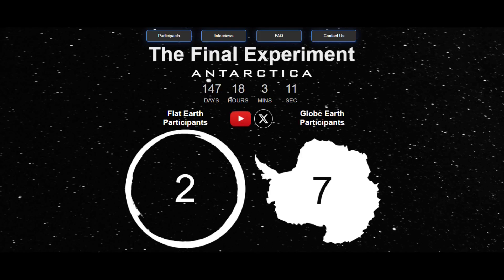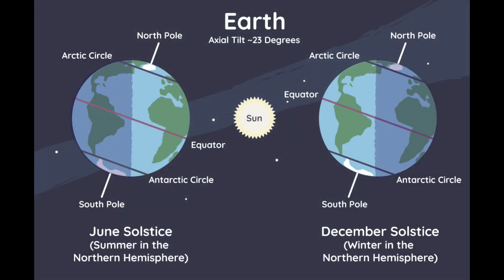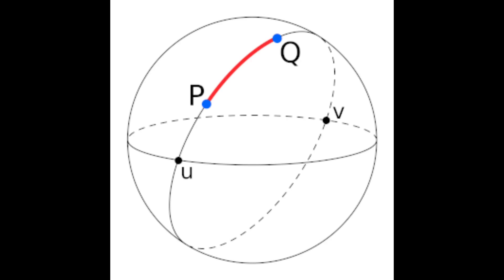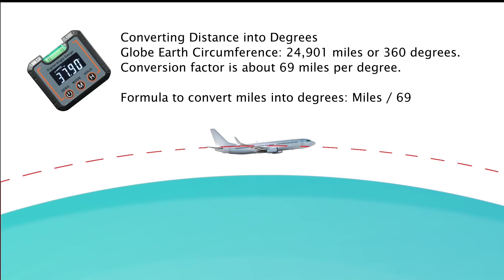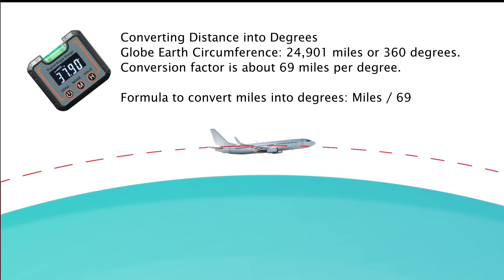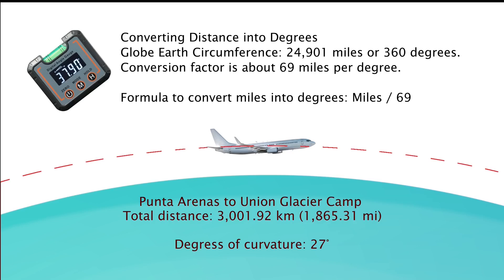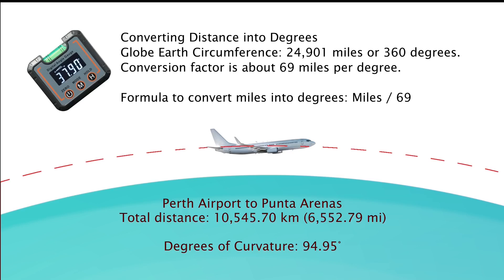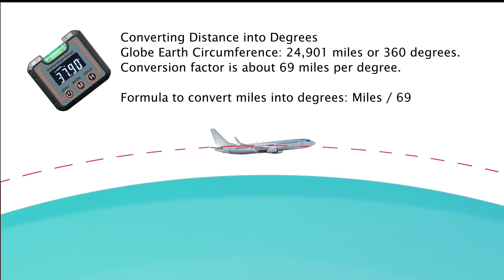Flat Earth Final Experiment - Measuring Earth Curve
Is the earth flat or a globe? The only way anyone can ever truly know is by scientifically measuring earth curve. Here's a 'final experiment' idea to measure curvature. So far in human history since the Copernican heliocentric model was imagined about 500 years ago, no one has ever made a tangible measurement of curvature on the surface. So if anyone is doing a 'final experiment' to prove whether the earth is flat or a globe, it must be a repeatable test that anyone can do which shows a tangible change in "level" from horizontal to curved.
A flat earth video by Phuket Word.